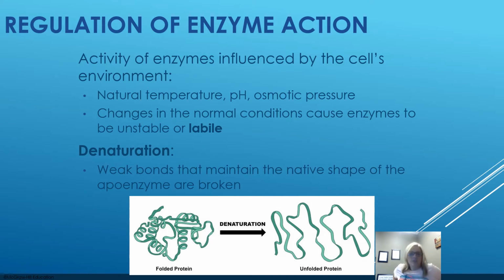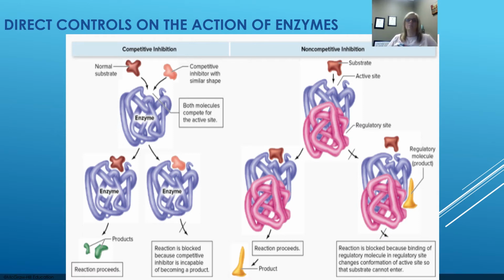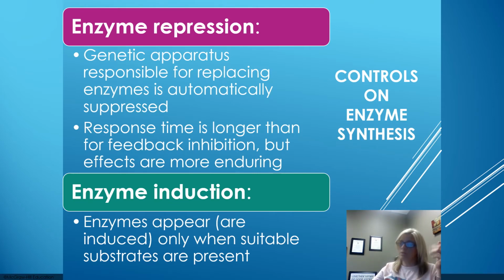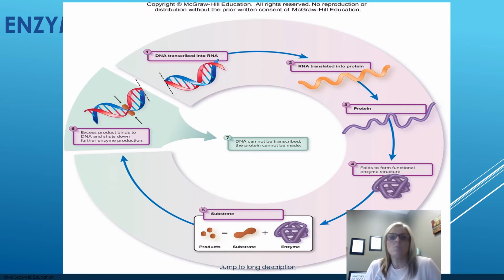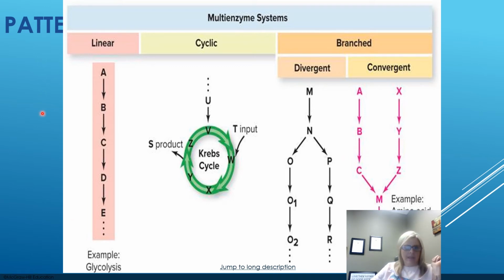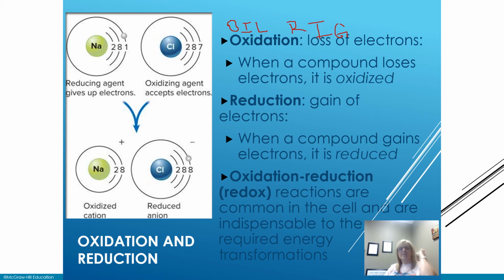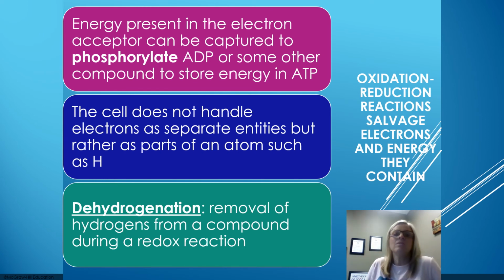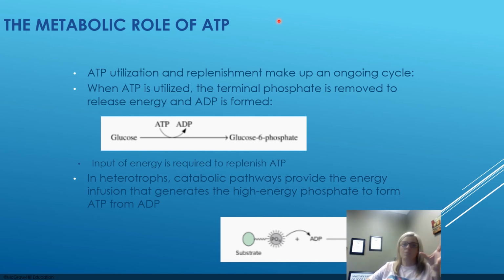Chp 7 Part 2